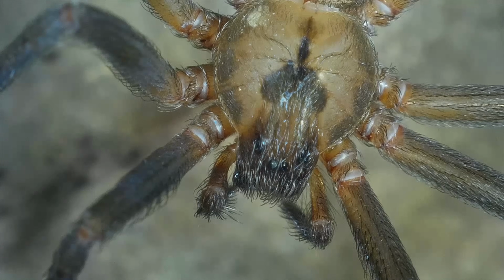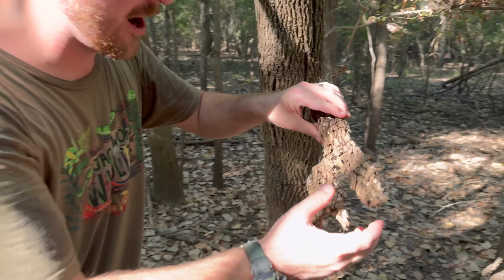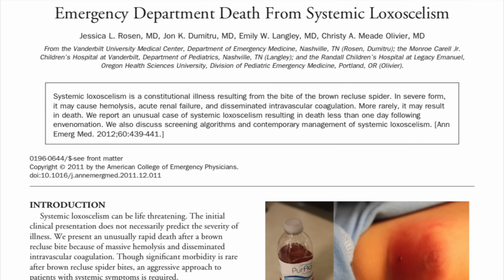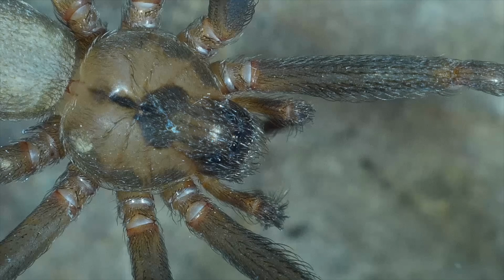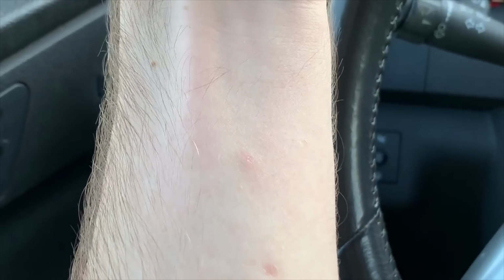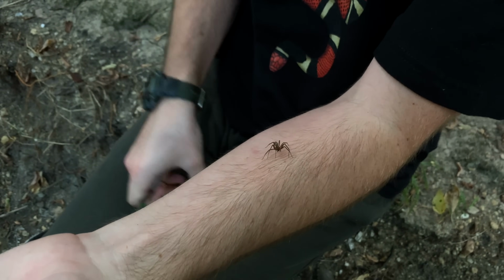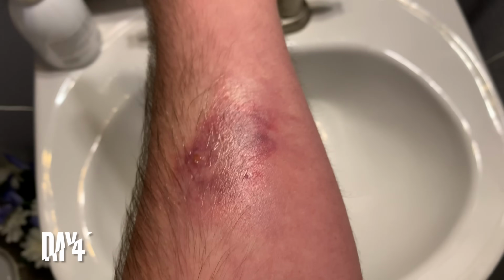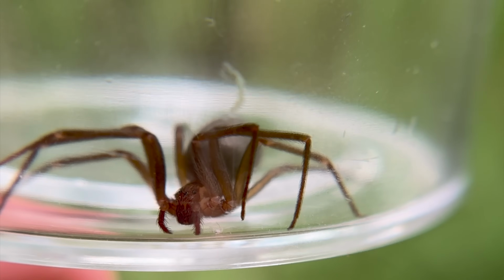How DEADLY Is The BITE Of The BROWN RECLUSE REALLY?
***DO NOT REPLICATE! FOR SCIENTIFIC PURPOSES ONLY!***

The brown recluse is arguably the second most well known spider in the United States after the black widow. These small brown spiders have been at the center of many horrific tales involving gigantic necrotic craters of flesh, but are they responsible? In short, no. These spiders, although venomous, lack the quantity of venom to cause such extensive tissue damage and bacteria is the likely culprit in many if not all cases. The brown recluse is only native to the south eastern United States and ranges from Texas to the Carolinas. This species does NOT range further northeast than Ohio, you were not bitten by a brown recluse in upstate New York. Too long have these spiders become the scapegoats of bacterial infections; this can cause potentially dangerous misidentification circumstances where medical professionals may try and treat bacterial infections like spider bites which can result in organ damage and death. Spiders are not out to bite us, they're not evil creatures. There's no reason to be afraid, we can coexist peacefully with these important members of our planet.

Jeff Schonhoff